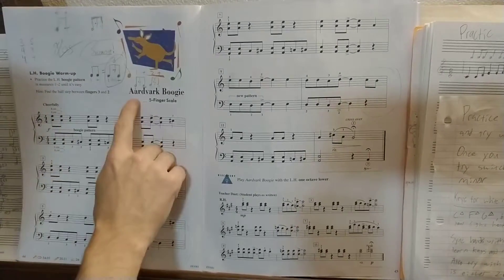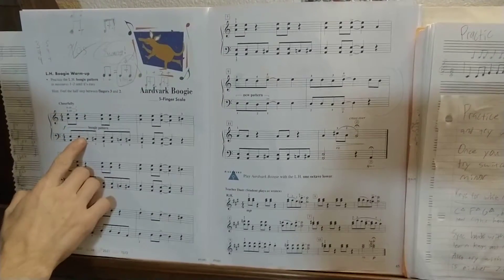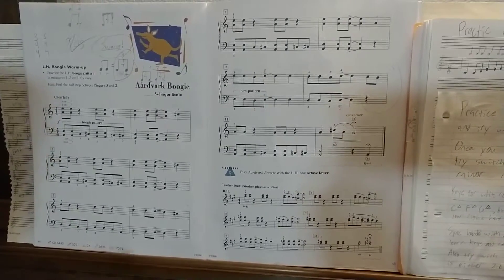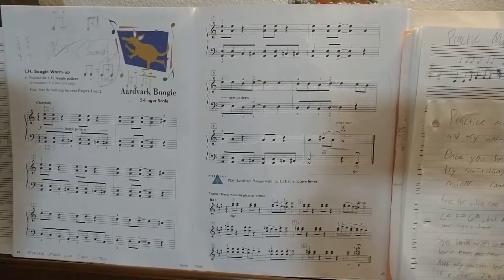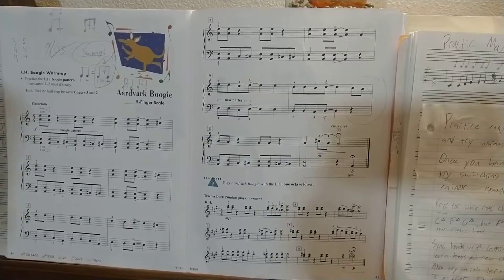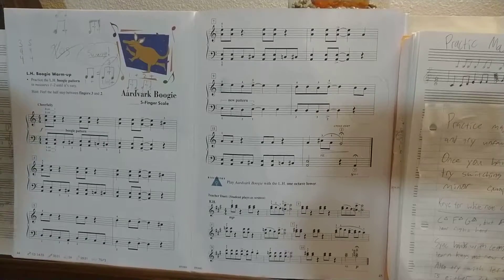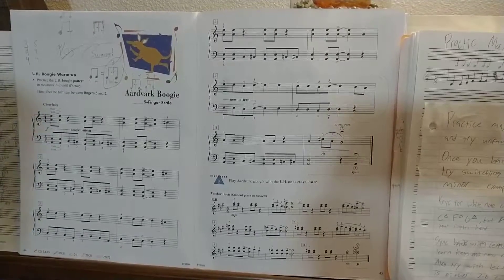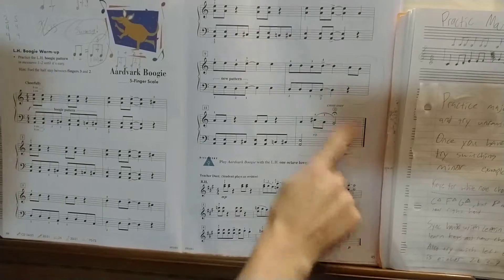Aardvark Boogie pg44 Faber Piano 2A swing feel